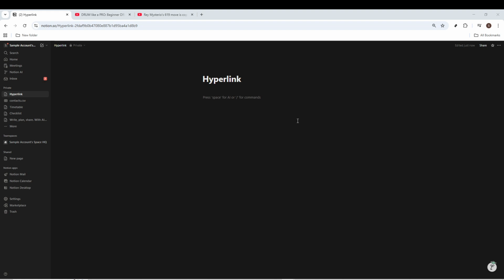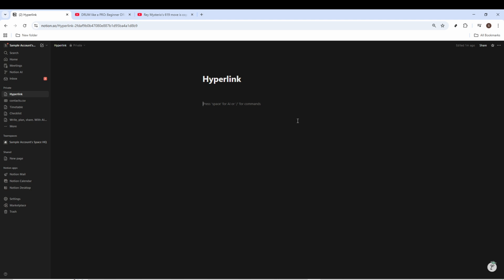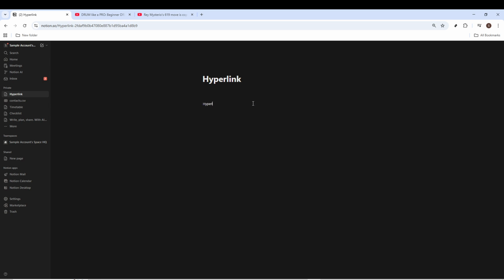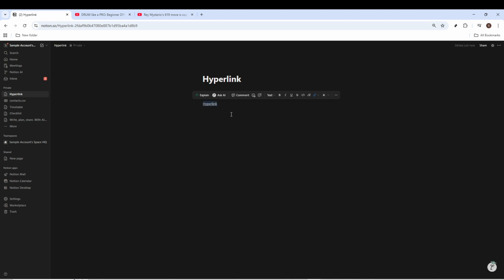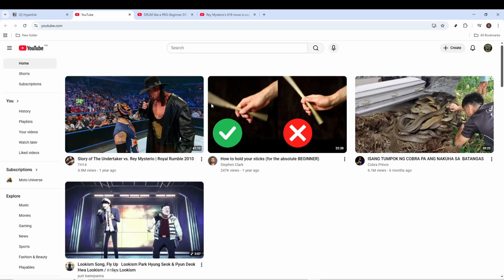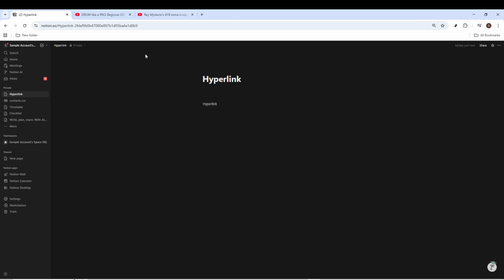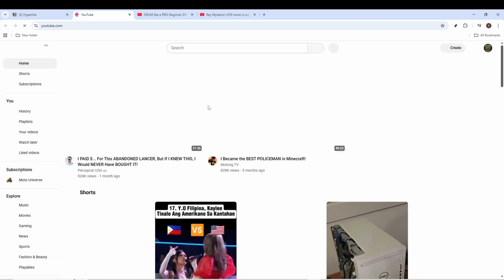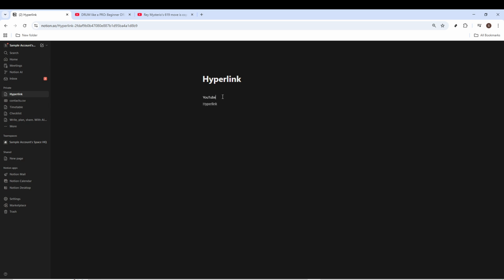How To Hyperlink Notion [2026 Guide]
In this video, we dive into the updated features of Notion, focusing on how to effectively use hyperlinks to enhance your workspace. Whether you're a beginner or looking to refine your skills, this guide covers everything from basic hyperlinking techniques to more advanced linking strategies that can streamline your workflow.

By the end of the video, you'll understand how to create seamless connections between your notes, documents, and databases in Notion.